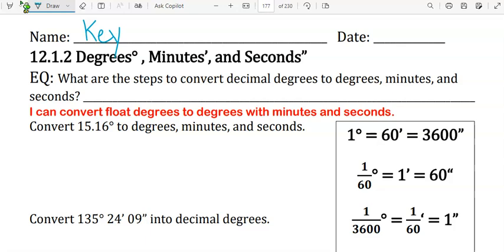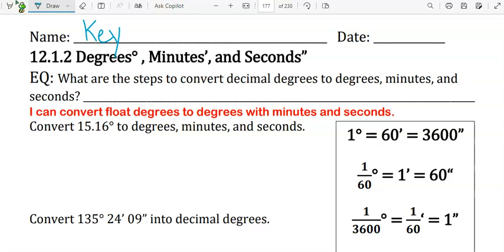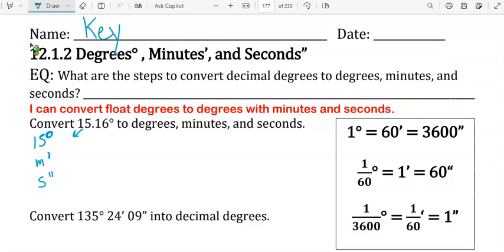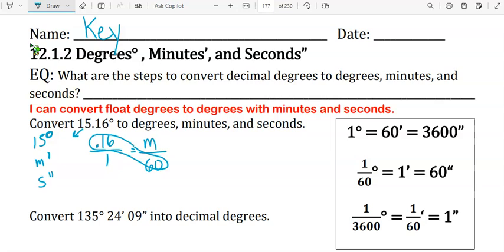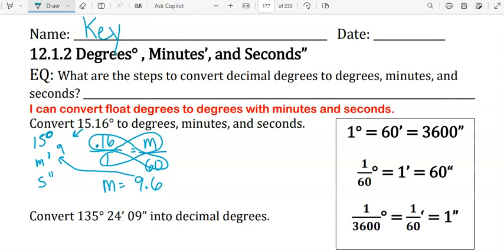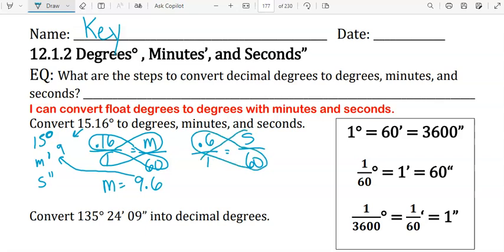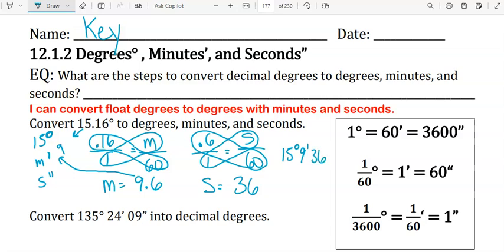12.1.2 Degrees, Minutes, and Seconds